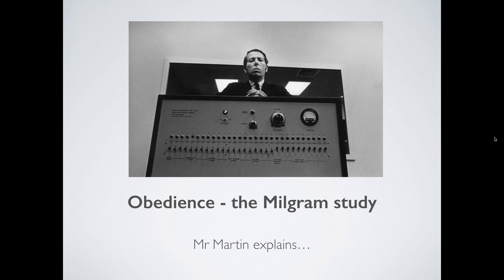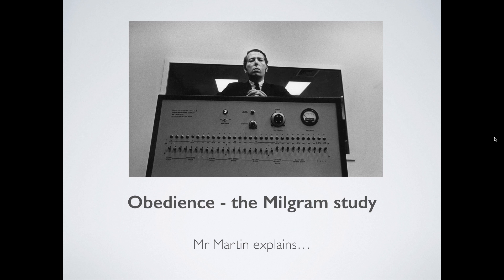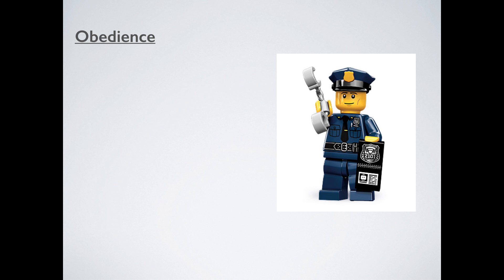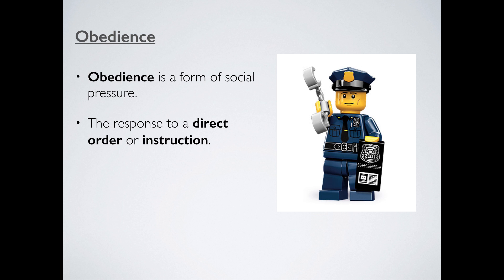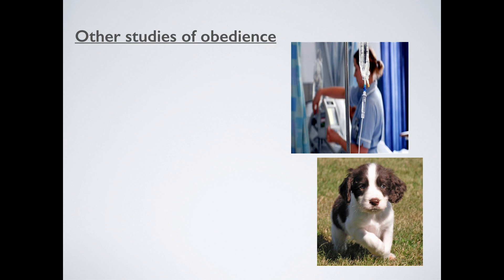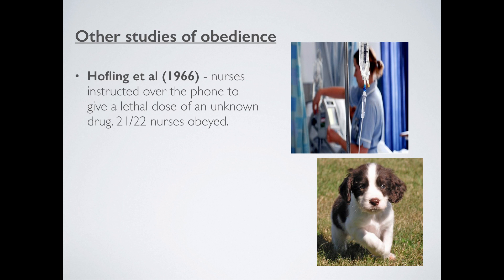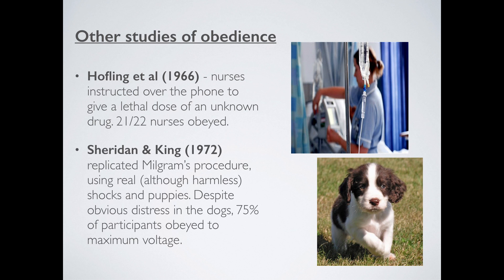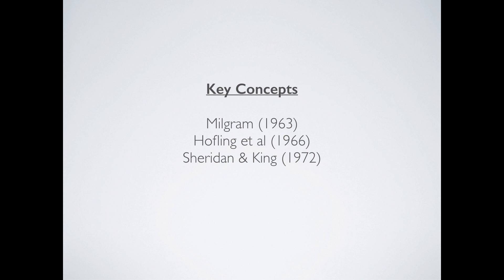Obedience - the Milgram Study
Covering basic definition, Milgram (1963), Hofling et al (1966) and Sheridan and King (1972). Thanks guys.